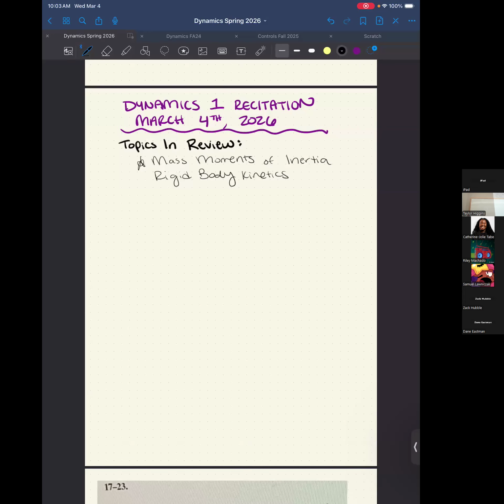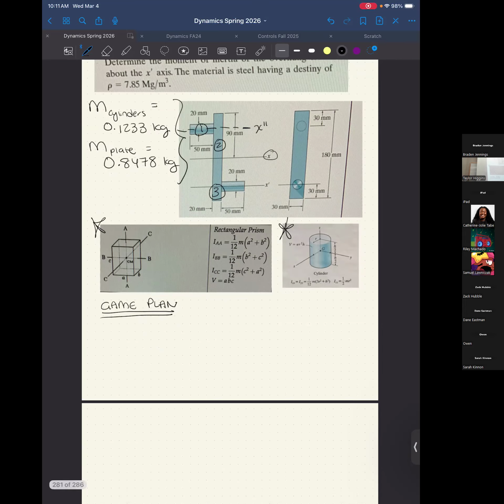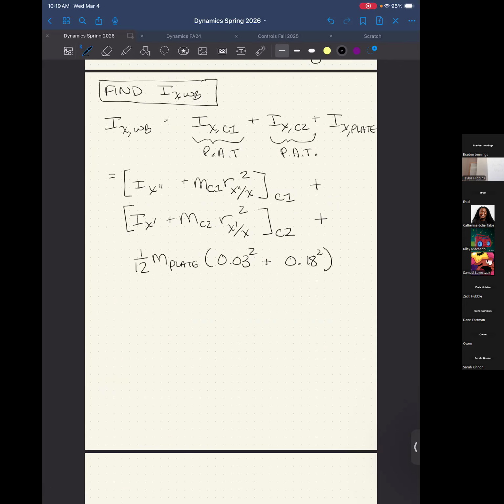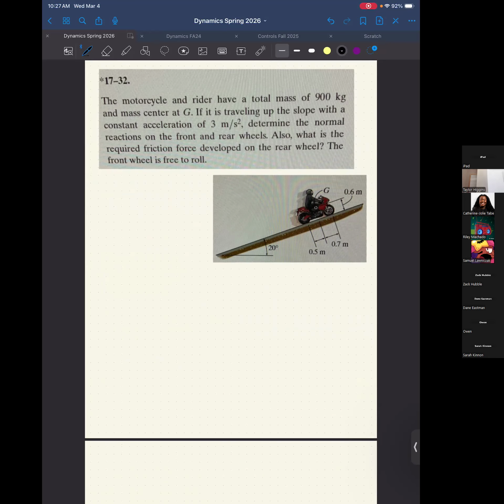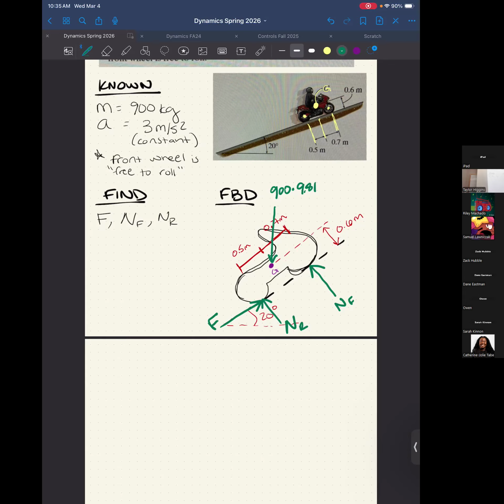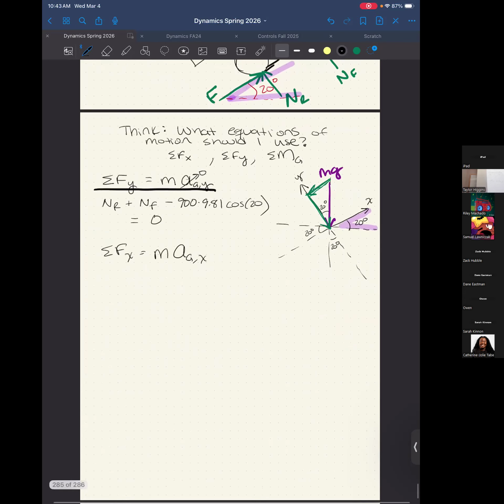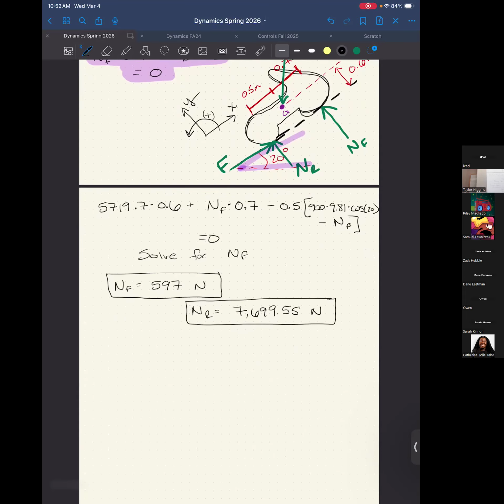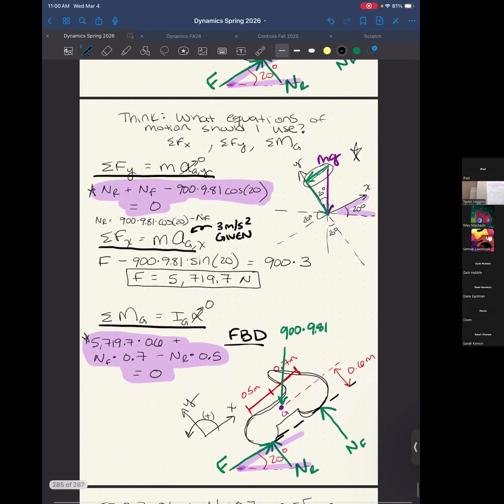Recitation 3_4_26